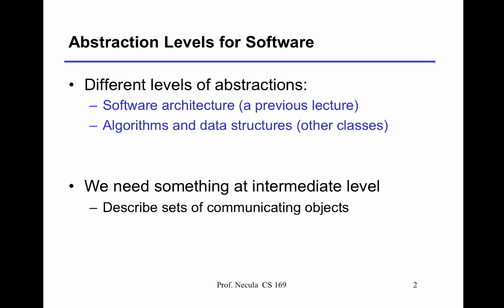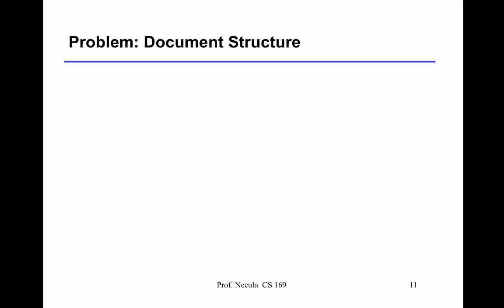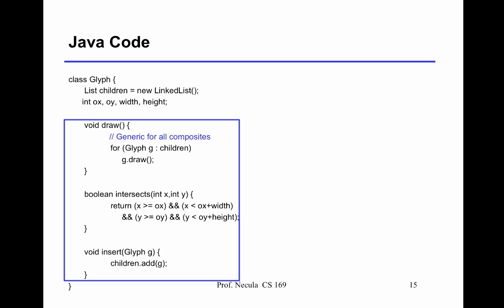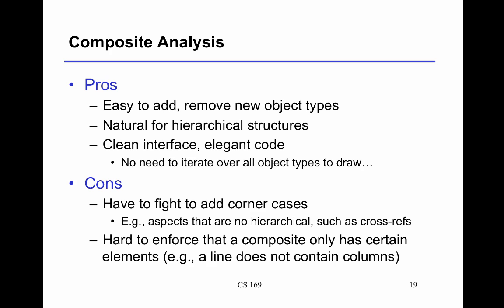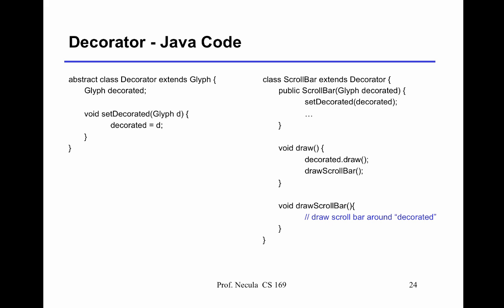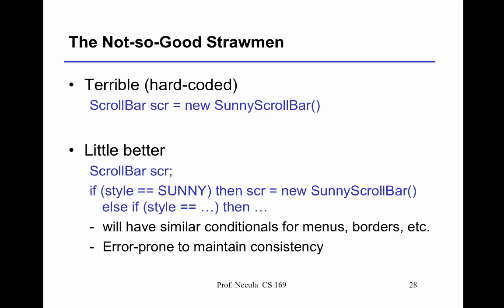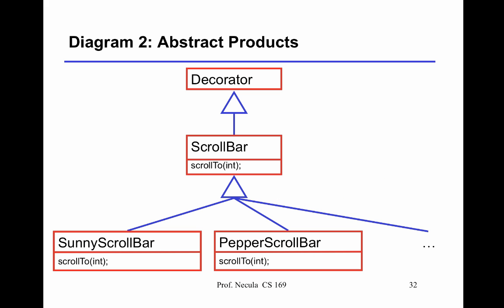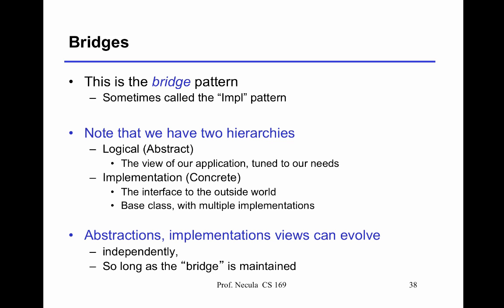cs169 - berkeley - fa14 - lecture 9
Table of Contents:

00:34 - Abstraction Levels for Software
02:40 - What are Software Design Patterns?
04:00 - Usage Scenario: A Recipe
04:35 - Improved Communication
05:11 - Usage Scenario: Common Language
05:37 - More Specifically
06:12 - Elements of a Design Pattern
07:11 - Example: A Text Editor
08:10 - Text Editor Requirements
09:05 - Problem: Document Structure
10:29 - Logical Object Structure
13:27 - Possible Designs
14:29 - Example of Hierarchical Composition
14:47 - Java Code
17:15 - Composite - Java Code
17:33 - Composite – Class Diagram
17:35 - Composite - Java Code
17:48 - Composite – Class Diagram
21:56 - Composites
22:37 - Composite Analysis
24:16 - Problem: Enhancing the User Interface
25:49 - Not So Good
27:34 - Decorators
29:01 - Transparent Enclosure
29:47 - Decorator - Java Code
31:06 - Decorator – Class Diagram
31:08 - Decorator - Java Code
32:28 - Decorator – Class Diagram
34:48 - Decorators
35:22 - Problem: Supporting Look-and-Feel Settings
37:30 - The Not-so-Good Strawmen
38:30 - Abstract the Object Creation
38:40 - The Not-so-Good Strawmen
39:07 - Abstract the Object Creation
39:54 - Java Code
44:22 - Diagram 1: Abstract Factory
44:56 - Diagram 2: Abstract Products
45:12 - Factories
47:04 - A First Cut
47:45 - Second Cut
48:40 - Diagram
51:12 - Bridges